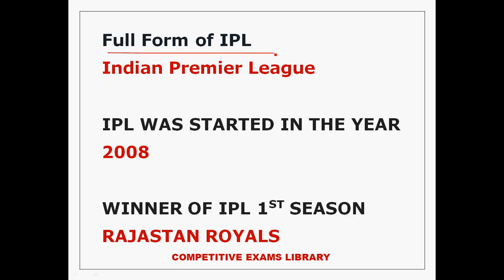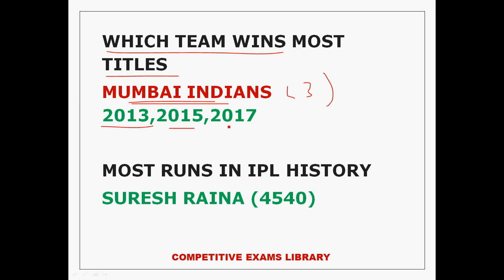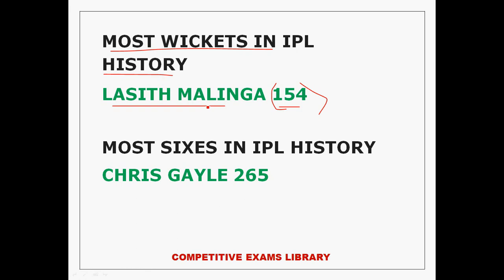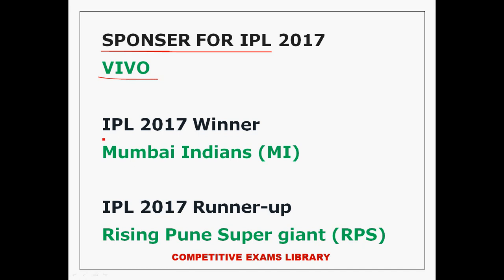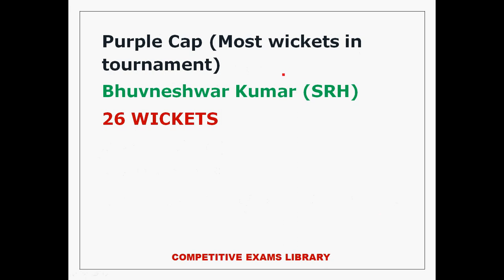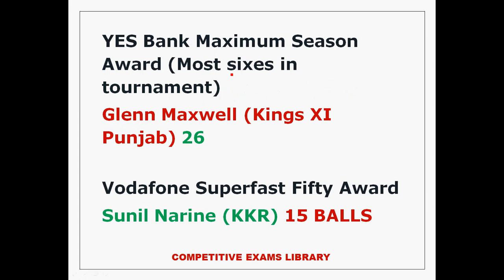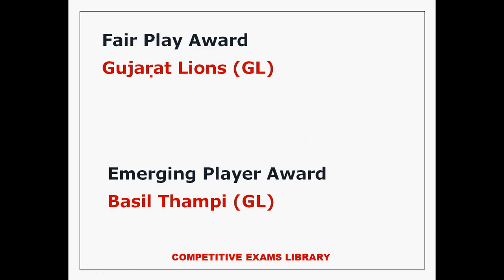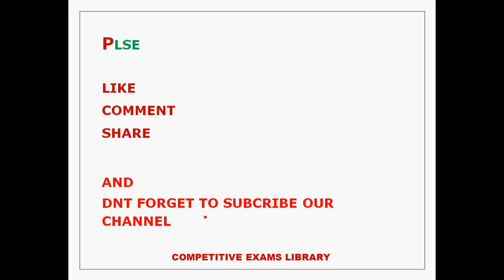IPL HISTORY , IPL 2017 IMP POINTS IN TELUGU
IPL FACTS ,HISTORY ,IPL 2017 IMP POINTS

45 STATIC GK TOPICS LIST WITH PDFS AND TRICKS